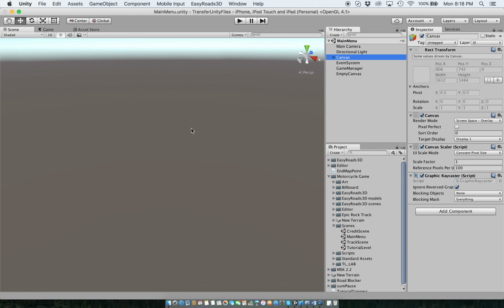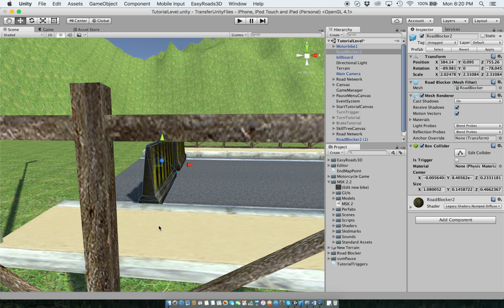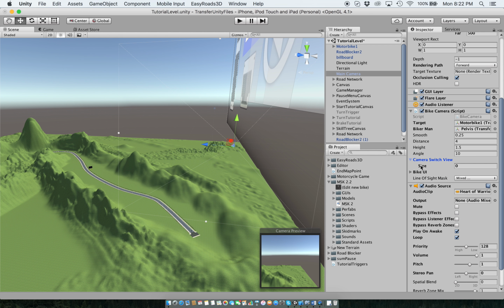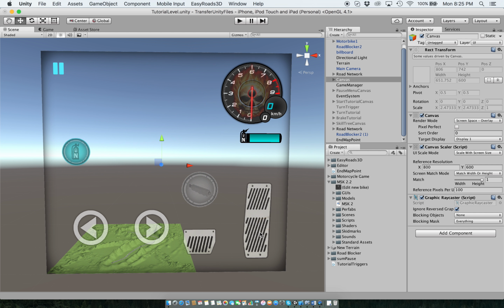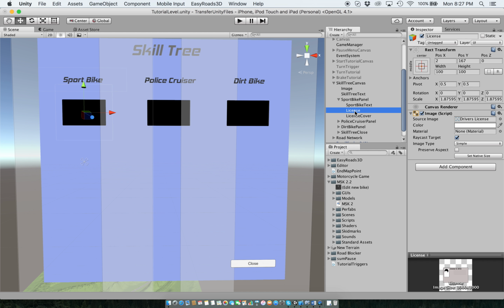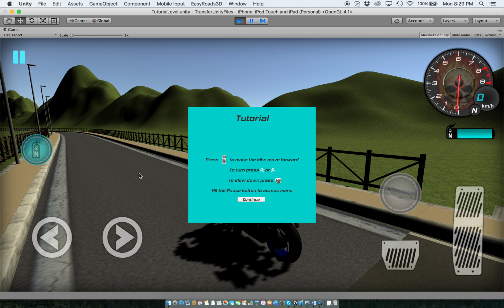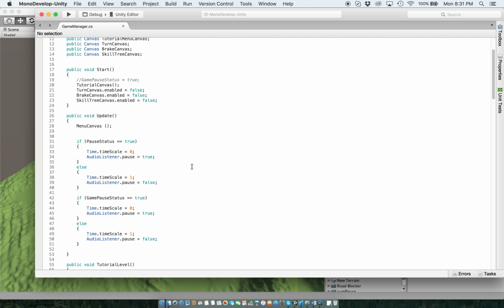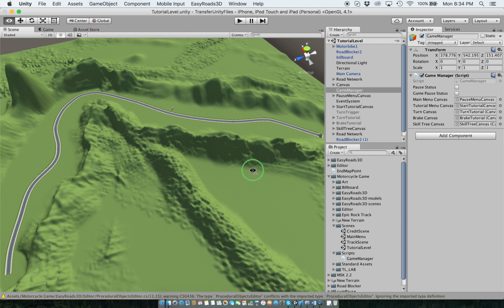PrototypeVideoOne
Video of tutorial level of Racer One for Prototype.